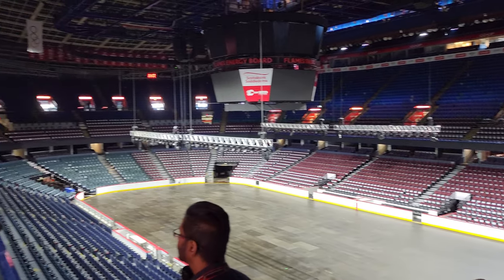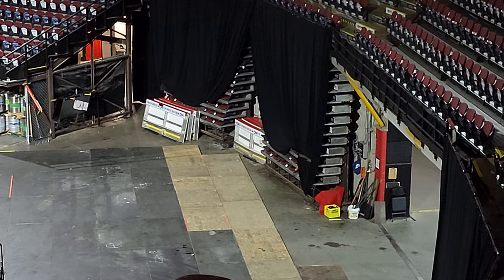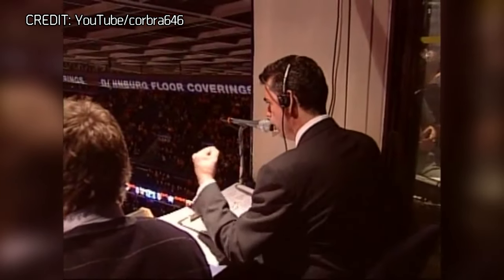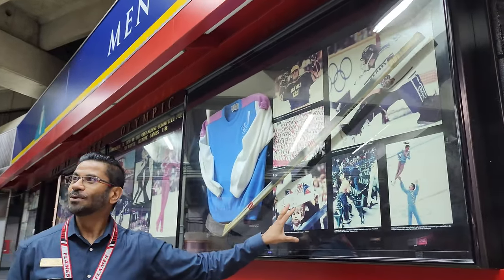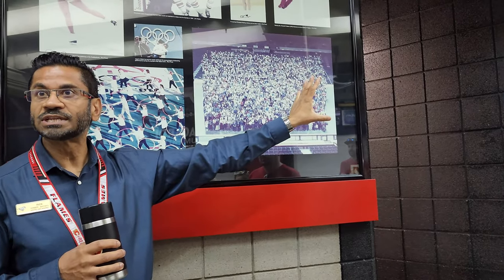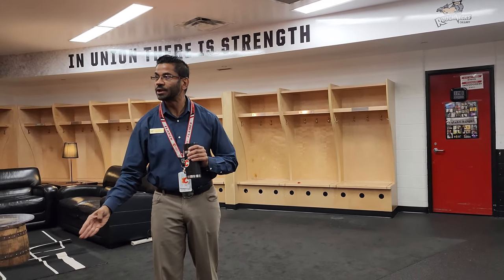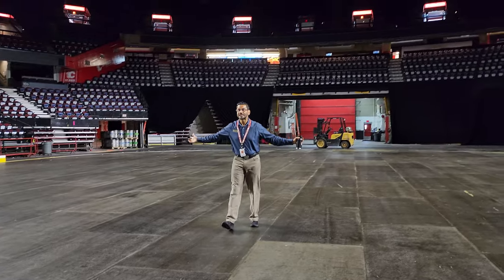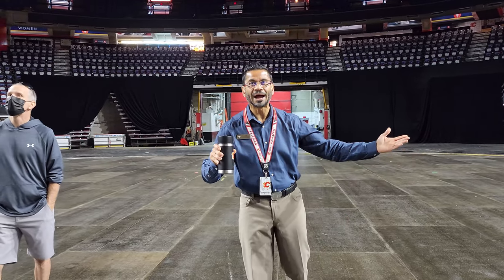Touring the Scotiabank Saddledome (2022) | 4K60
Rick Tulsie gives us a behind-the-scenes look on the final day of public tours for 2022 inside the Scotiabank Saddledome in Calgary, Alberta. The tour was fantastic! Since hockey operations were busy at work around the Dome, we weren't able to look at some areas. Hopefully we'll get to see more on a future tour.

Shot with a Samsung Galaxy S22 Ultra.